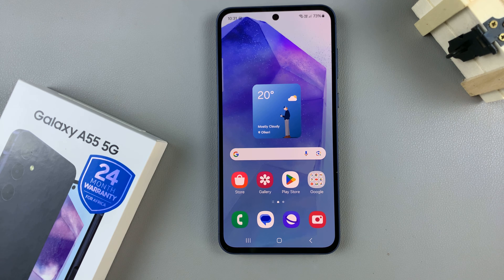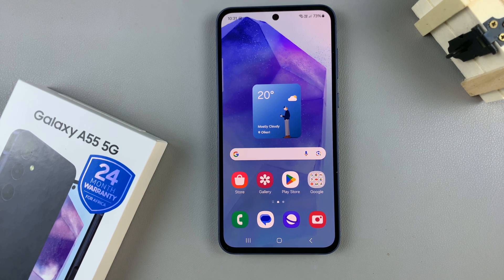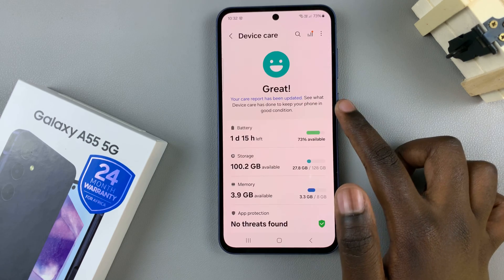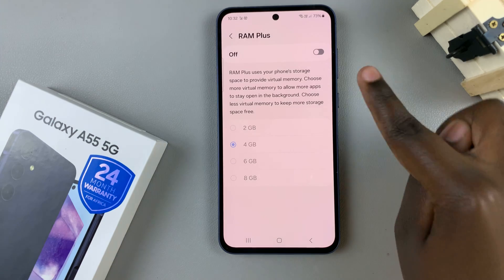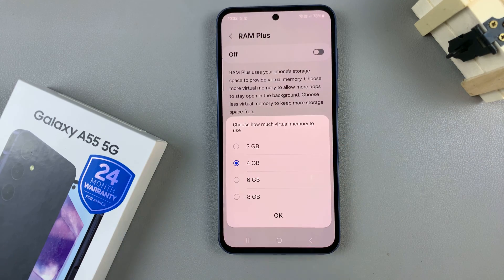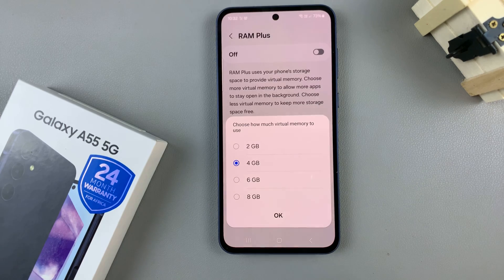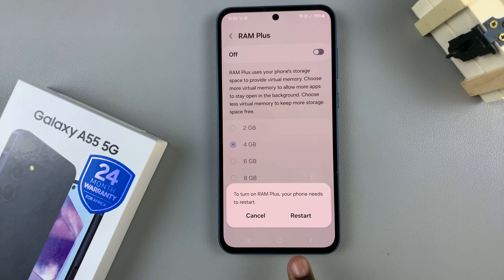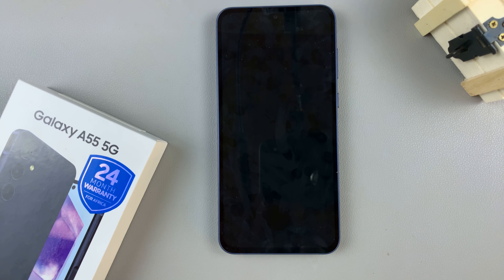How To Enable RAM Plus On Samsung Galaxy A55 5G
Learn how to enable the RAM Plus feature on the Samsung Galaxy A55 5G.

In the realm of smartphones, optimizing performance is a constant pursuit. Samsung, a pioneer in the industry, has introduced innovative features to enhance user experience, and one such feature is RAM Plus. If you're a Samsung Galaxy A55 5G user looking to maximize your device's capabilities, enabling RAM Plus can significantly boost performance.

This tutorial will guide you through the steps to activate RAM Plus on your Samsung Galaxy A55 5G.

Enable RAM Plus On Samsung Galaxy A55 5G
How To Turn ON RAM Plus On Samsung Galaxy A55 5G
How To Switch ON RAM Plus On Samsung Galaxy A55 5G
How To Activate RAM Plus On Samsung Galaxy A55 5G

Enabling RAM Plus on your Samsung Galaxy A55 5G is a straightforward process that can be completed in just a few steps. Follow these instructions to unlock enhanced performance:

Step 1: Open the Settings app on your Galaxy A55 5G. You can do this by tapping the gear icon in the app drawer or swiping down from the top of the screen and selecting the Settings shortcut.

Step 2: Within the Settings menu, locate and select the "Device Care" option. This section provides various tools and features to optimize your device's performance and battery life.

Step 3: In the Device Care menu, tap on the "Memory" option. Here, you can view information about your device's RAM usage and access additional memory-related settings.

Step 4: Within the Memory settings, look for the option labeled "RAM Plus" and tap on it to access its configuration.

Step 5: You'll find the toggle to enable this feature in the RAM Plus settings. Toggle the switch to enable RAM Plus, and then select the amount of storage space you wish to allocate as virtual RAM. Samsung typically offers predefined options, allowing you to choose the desired amount based on your preferences and usage patterns. 2GB or 4GB are the available options.

Step 6: Once you've enabled RAM Plus, confirm your selection by tapping on OK. You'll be prompted to restart your device to apply your settings. Tap on "Restart".

Once the restart is complete, your Samsung Galaxy A55 5G will then allocate the specified amount of storage space as virtual RAM, potentially enhancing its performance in multitasking scenarios and resource-intensive applications

Samsung Galaxy A25 5G, Factory Unlocked GSM:

Samsung Galaxy S24 Ultra (Factory Unlocked):

Samsung Galaxy A15:

Samsung Galaxy A05 (Unlocked):

SAMSUNG Galaxy FIT 3:

TCL 55-Inch Q7 QLED 4K Smart Google TV:

Cell Phone Tripod Adapter